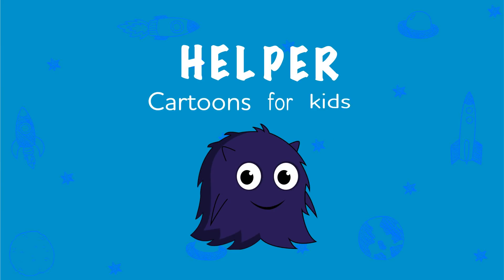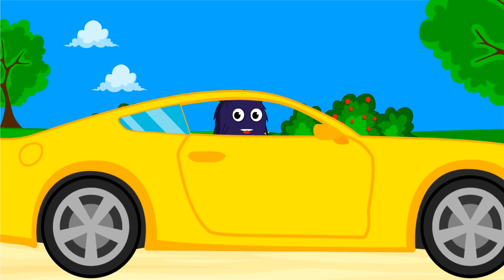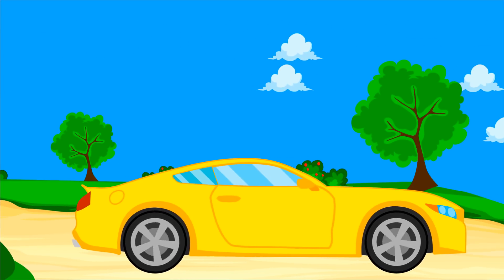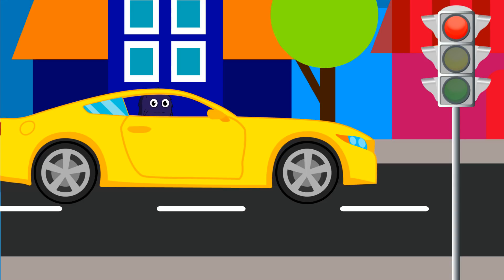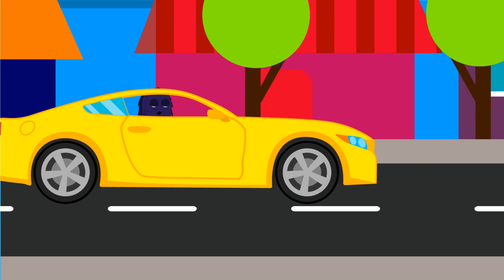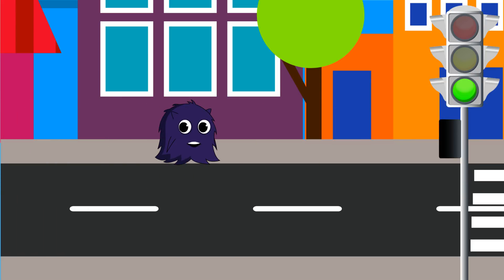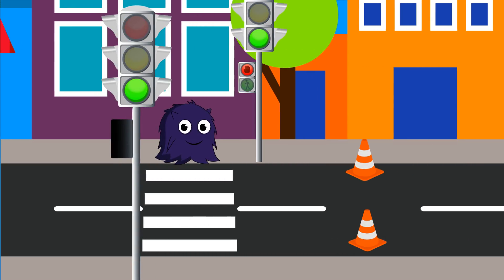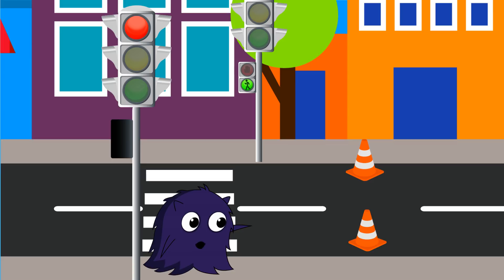Traffic Lights for Kids🚦 Cartoon for Children. Education video for Kids. Discover with Helper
In this educational video for kids with Helper you will know about !

Helper is an explorer, that’s why he came here, on Earth. He has learned a lot things about our planet Earth and he wants to share them with you!

On our channel you will find mane education cartoons and videos for all kids. Cartoons will be in English:
- about science
- about dinosaurs
- animals
- transport (cars, trucks, planes etc)
- about math (counting, colors, figures etc)

Education can be fun!

Join us!